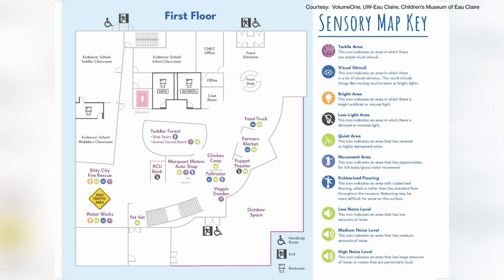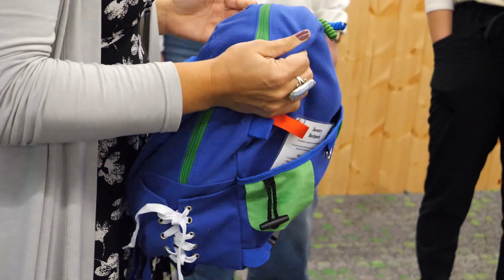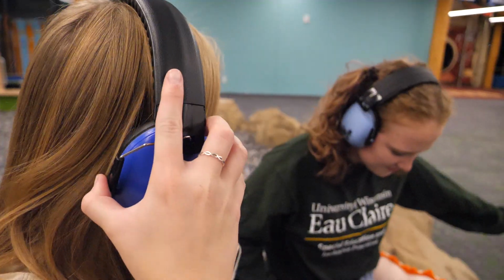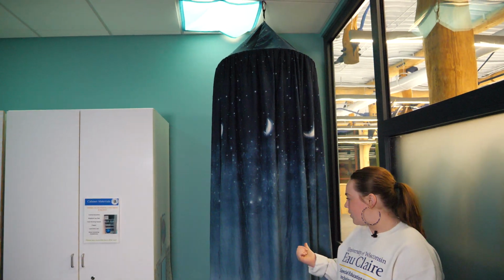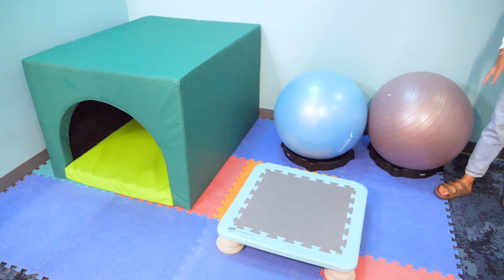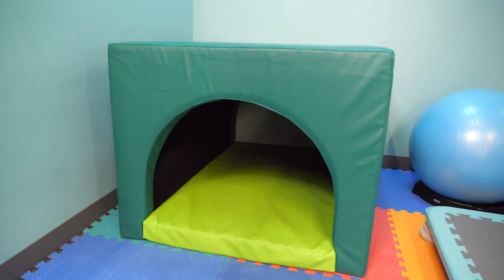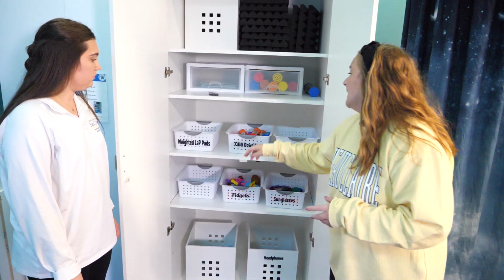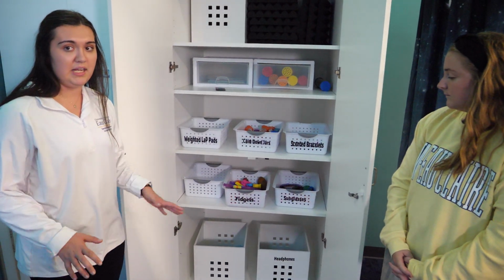Blugold researchers develop sensory room at Children's Museum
Are the lights too bright? Is the sound too loud? Does the room appear to have a lot of activity that's causing excessive stimulation? UW-Eau Claire students, majoring in special education and inclusive practices, explored these questions in their research study to develop a sensory room at the Eau Claire Children's Museum. Watch the video to learn more about the tools that can be found in the new space.